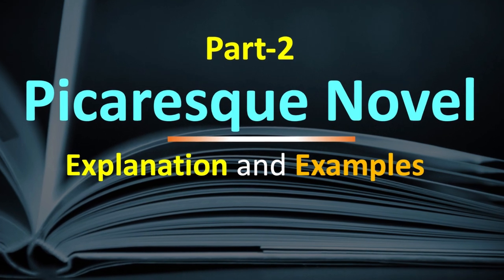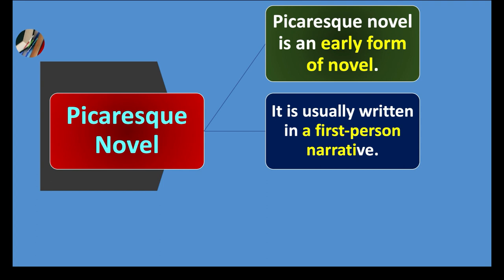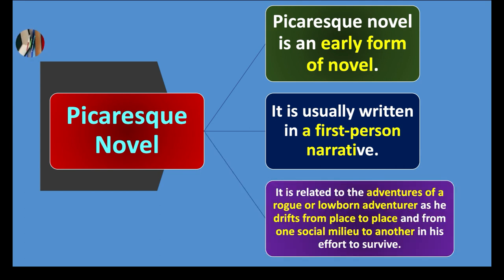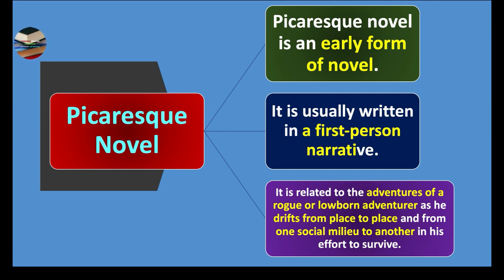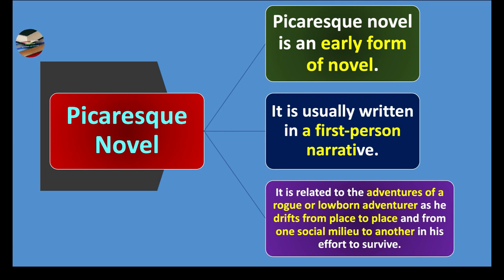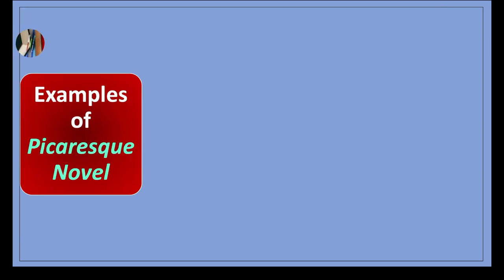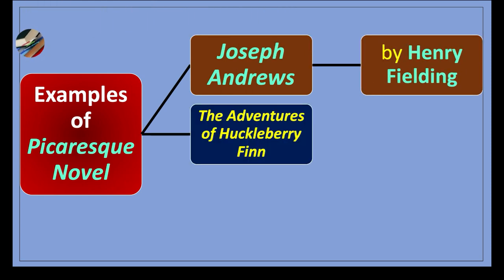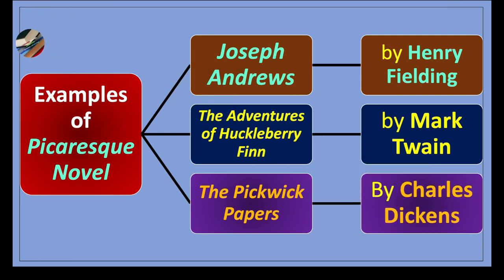What is Picaresque Novel? Explanation and its Examples (Part-2)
00:00 Introduction
00:04 Explanation of Picaresque Novel
01:38  Examples of Picaresque Novel